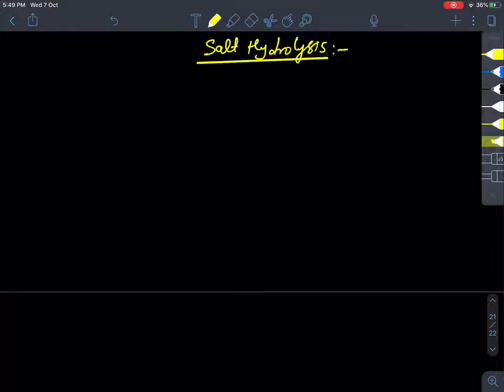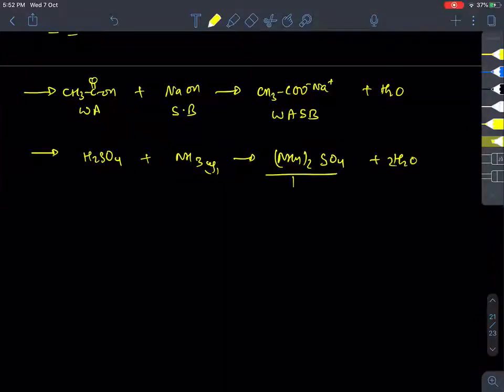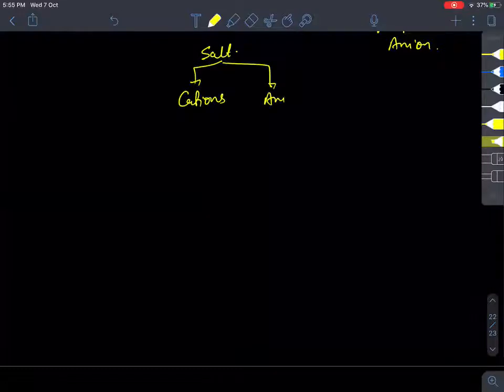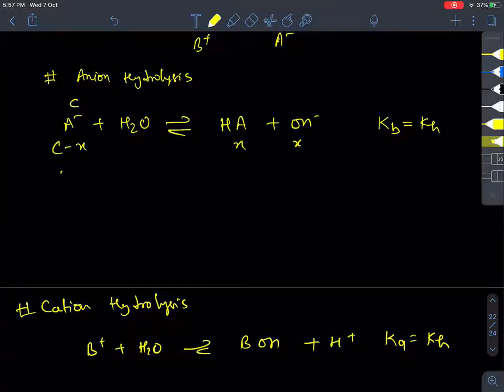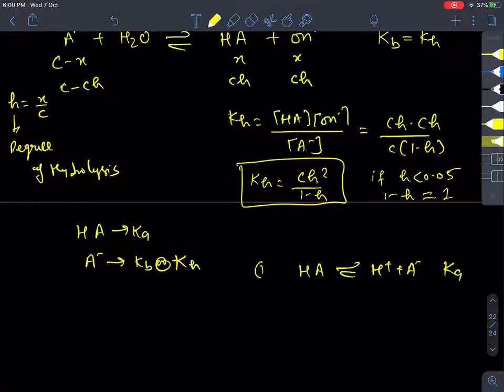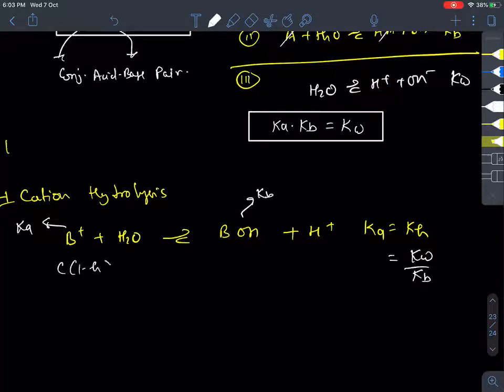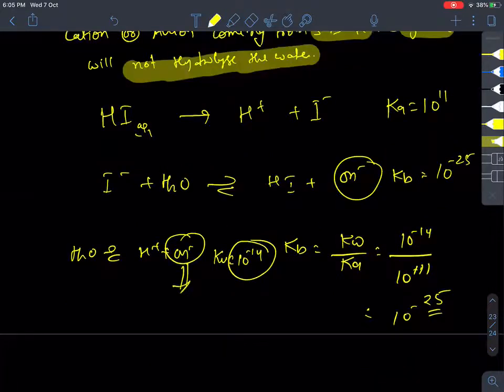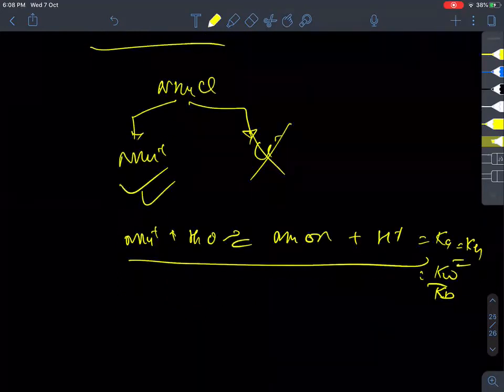Ionic Equilibrium-5 | Salt Hydrolysis